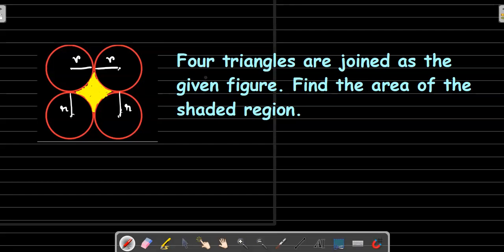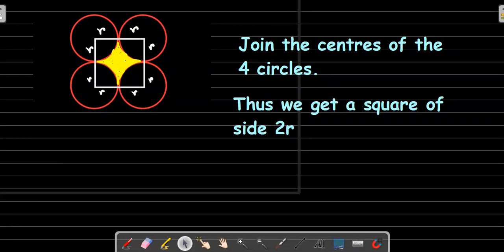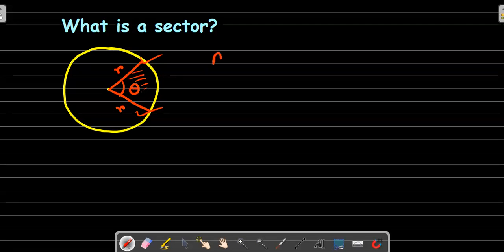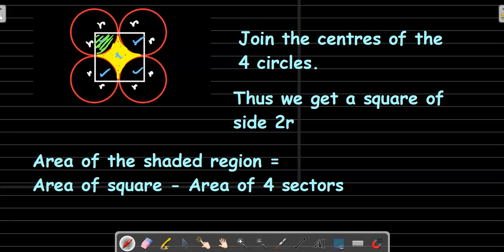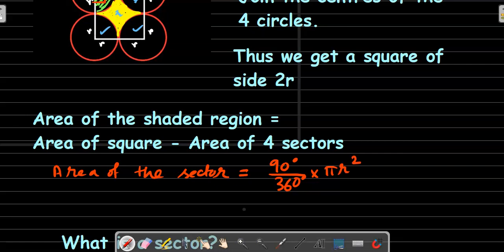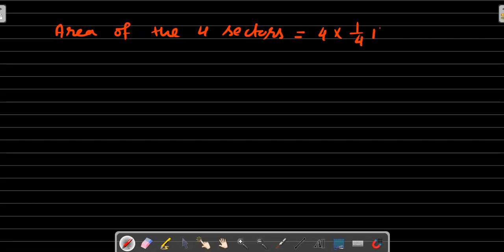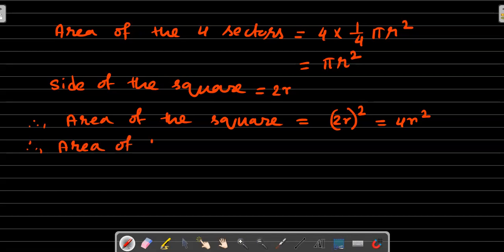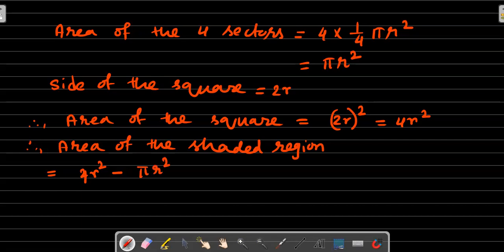Find the area of the shaded region between the four circles -- Ray of Maths